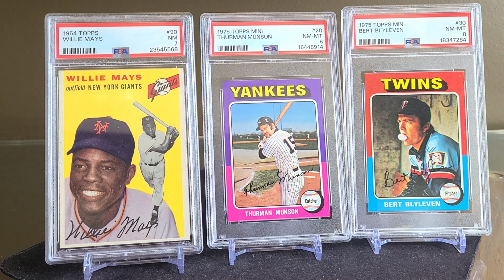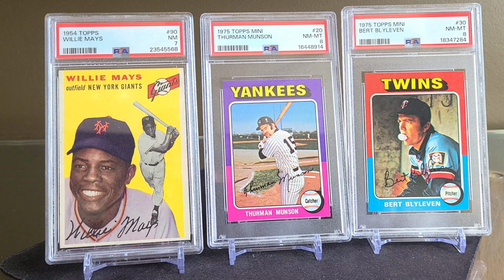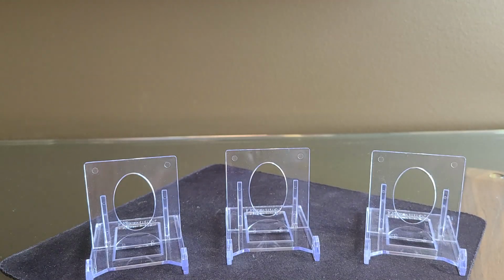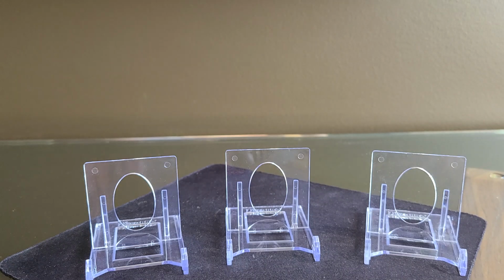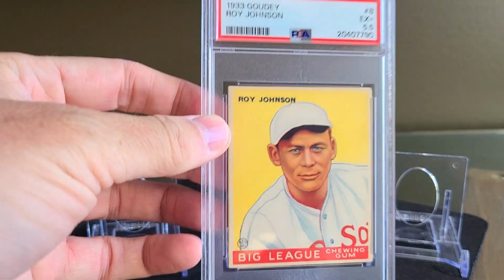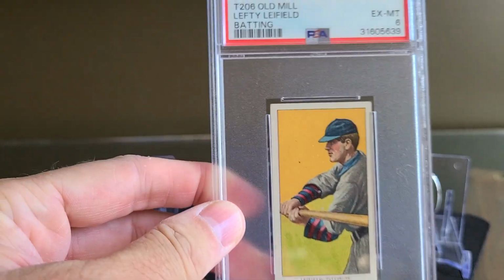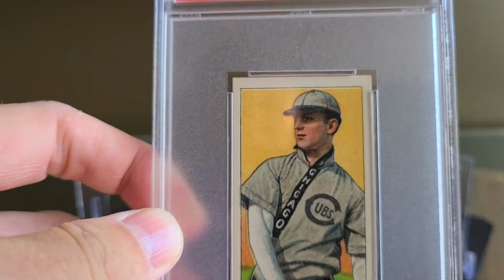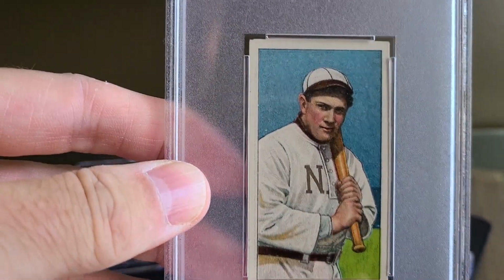My Hobby Updates, Looking at some vintage too